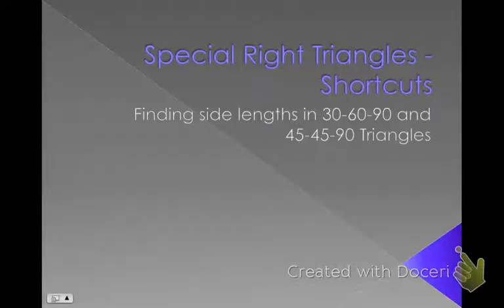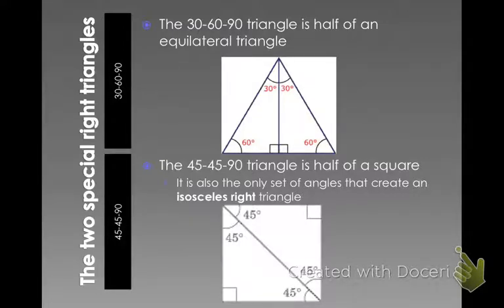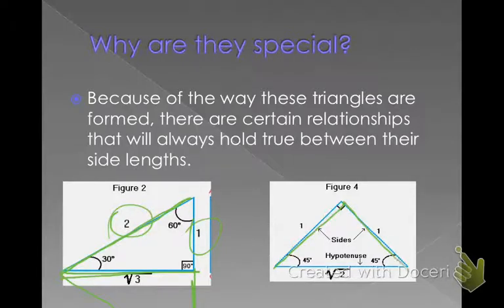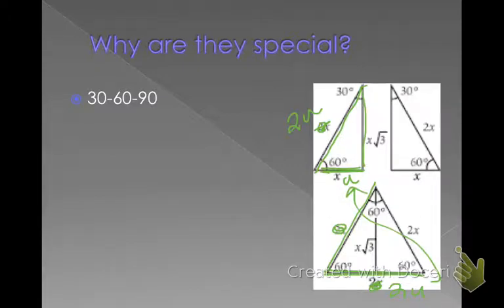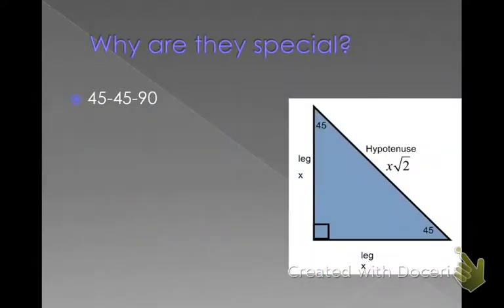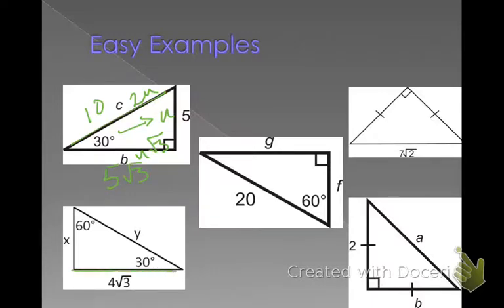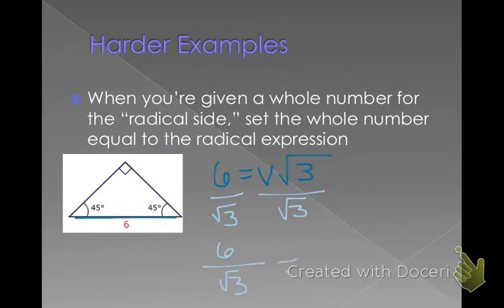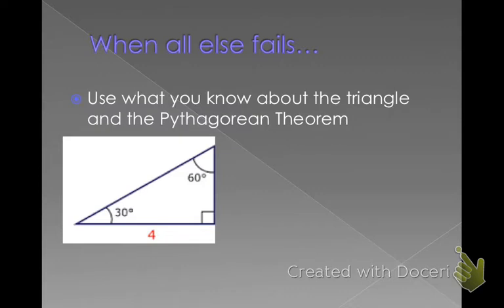Special Right Triangle Shortcuts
Short cuts for finding side lengths of special right triangles